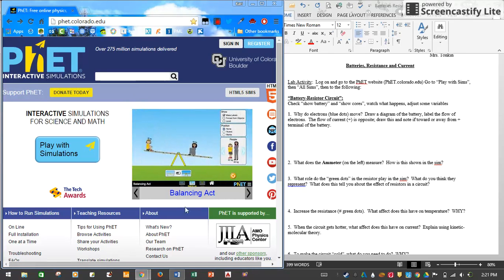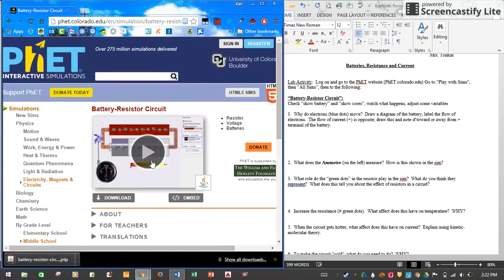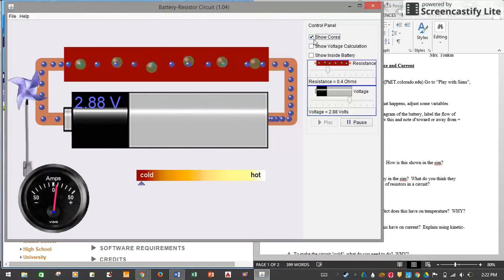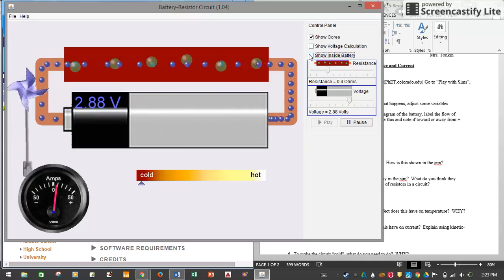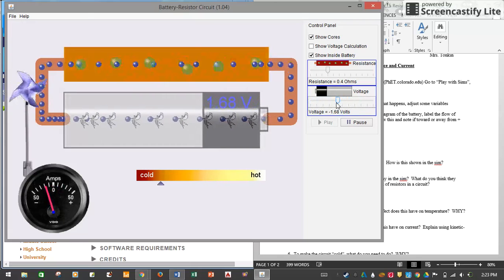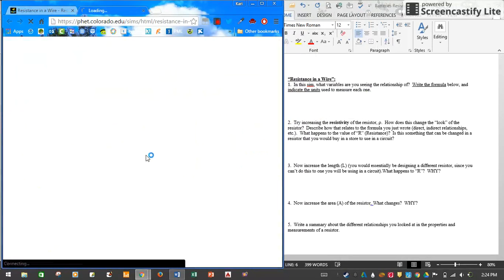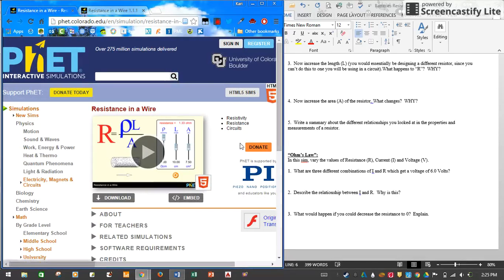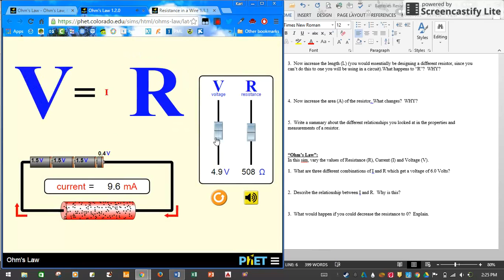PhET Worksheet Tutorial Chapter 3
Chapter 3 Worksheet tutorial for Mrs. Tonkin's Electronics class.